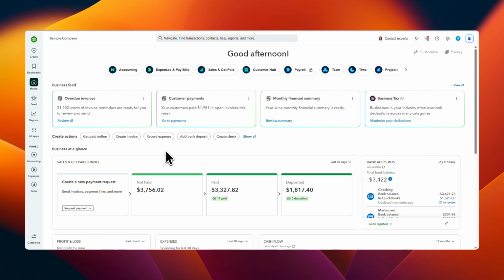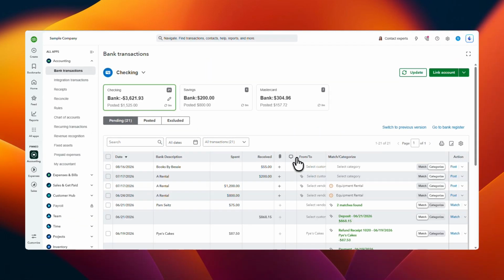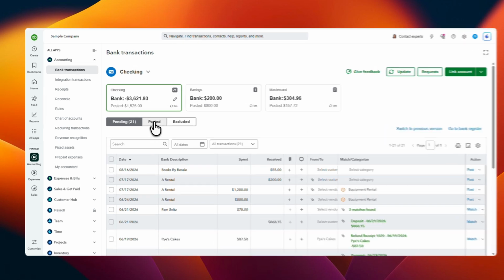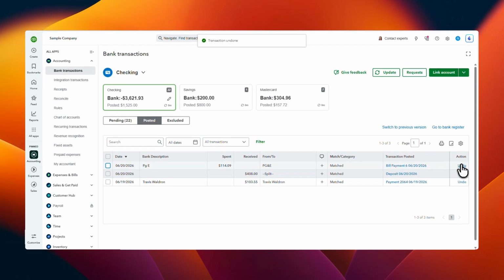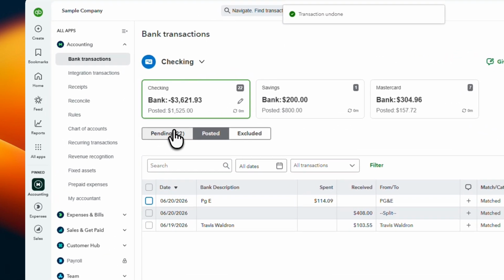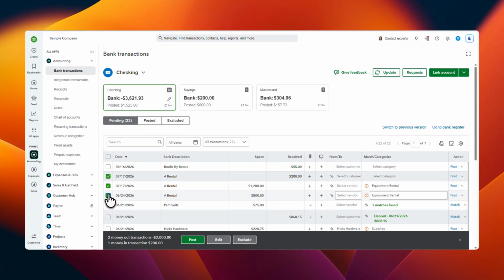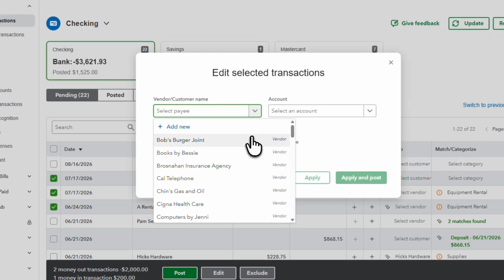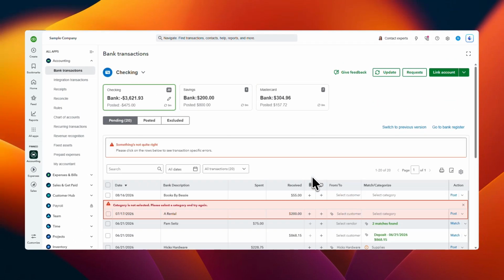How to Undo & Bulk Categorize Bank Transactions in QuickBooks Online (2026 Updated Guide)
Learn how to undo and bulk categorize bank transactions in QuickBooks Online the right way! In this 2026 step-by-step beginner tutorial, I'll show you how to undo categorized bank transactions, select multiple transactions at once, apply bulk categories, and keep your bank feeds organized accurately. Perfect for beginners and anyone looking to better manage their accounting and bookkeeping.